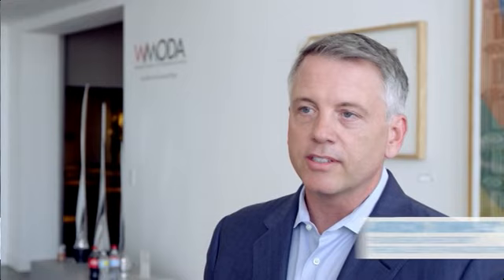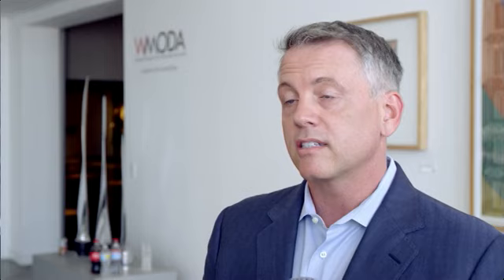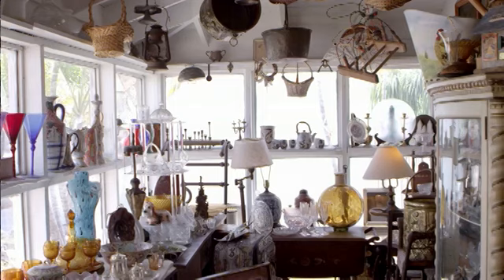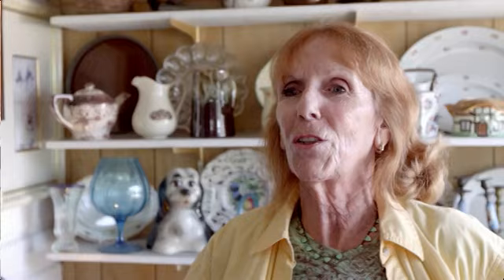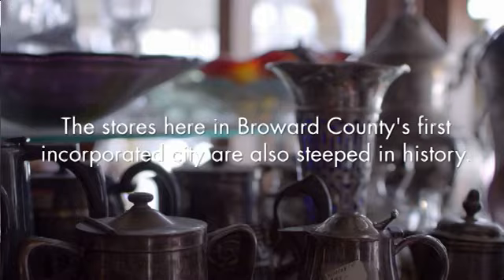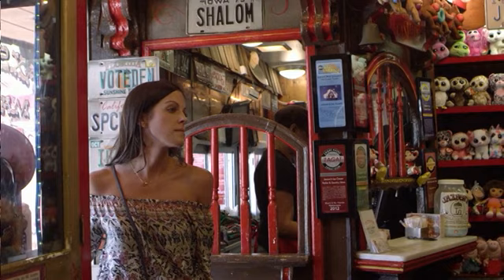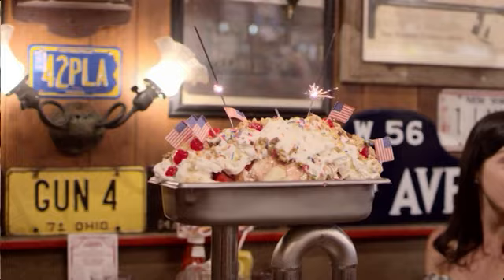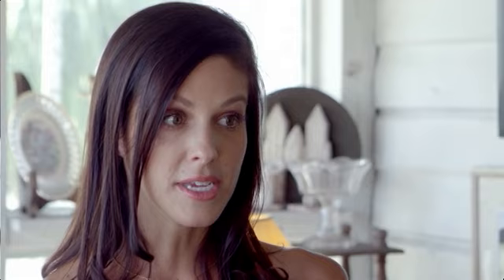Insider: Dania Beach Antiques (Harris)